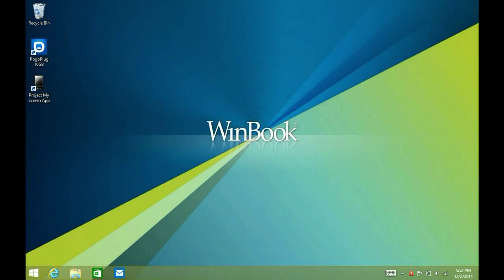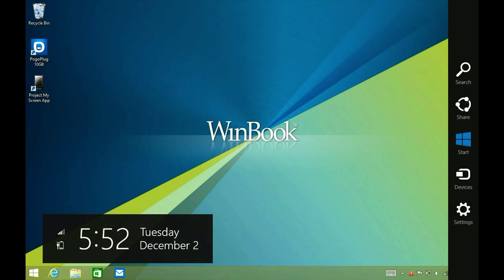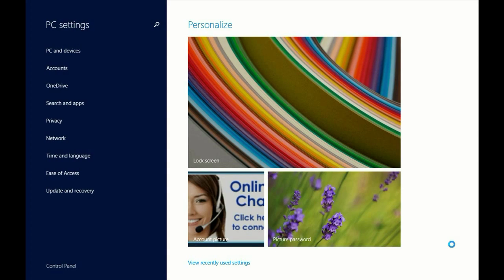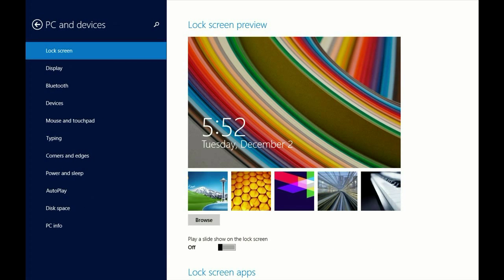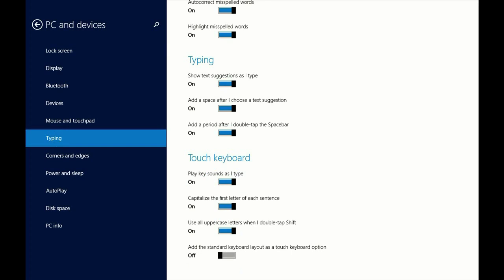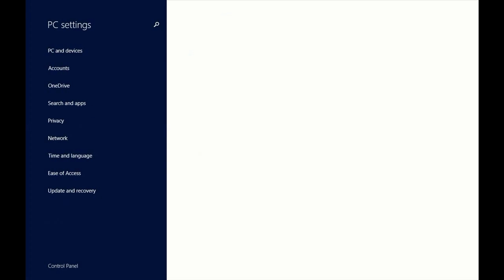How to Turn the On Screen Keyboard Sounds Off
Micro Center Tech Support shows you how to turn the on screen keyboard sounds off